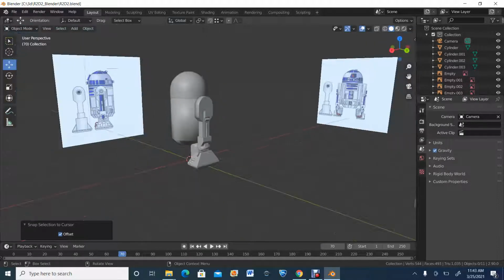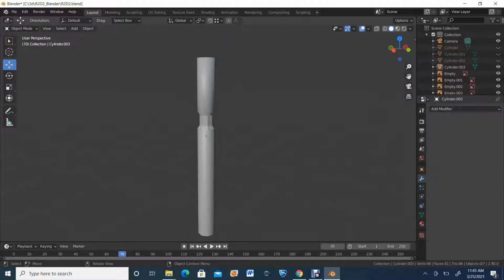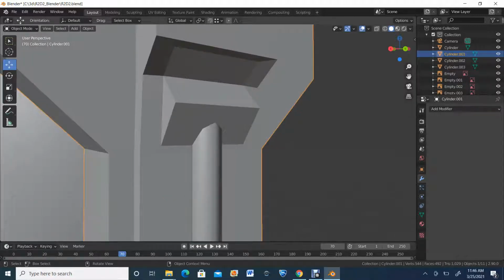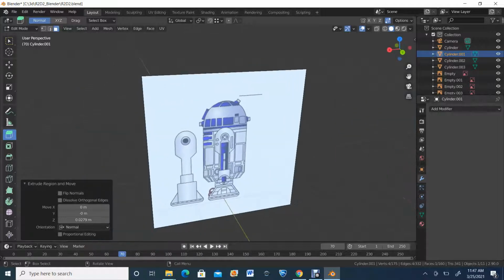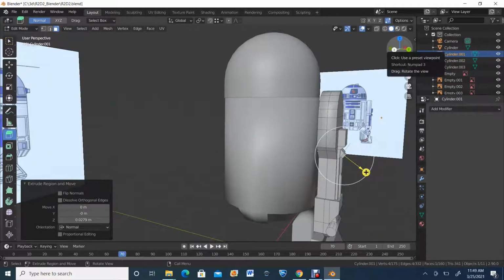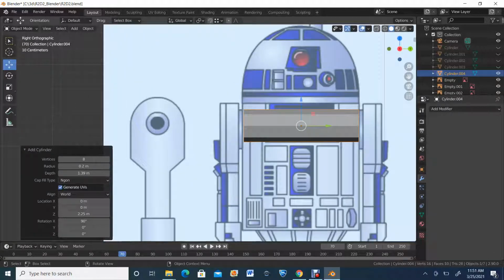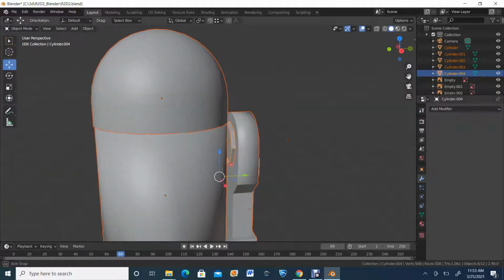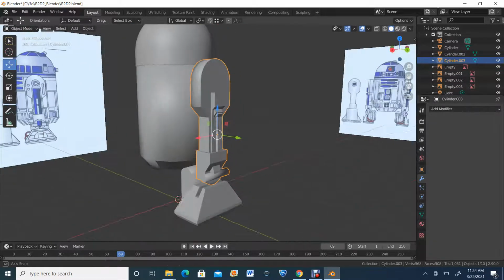R2D2 Video Tutorial 09